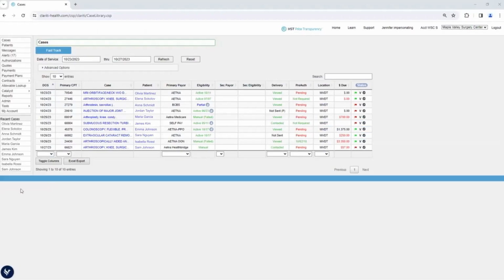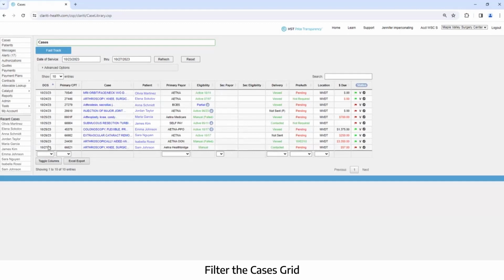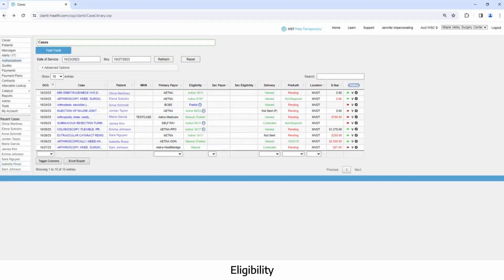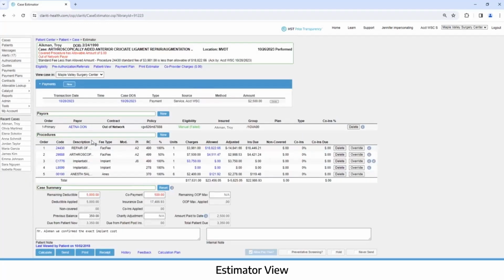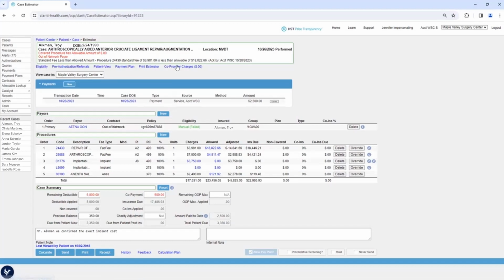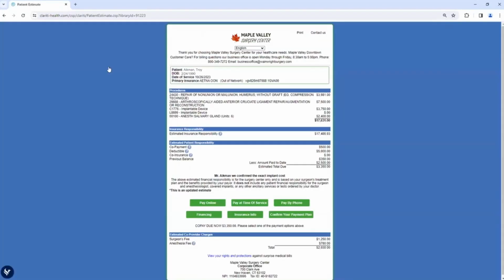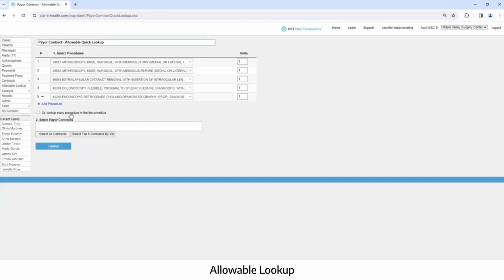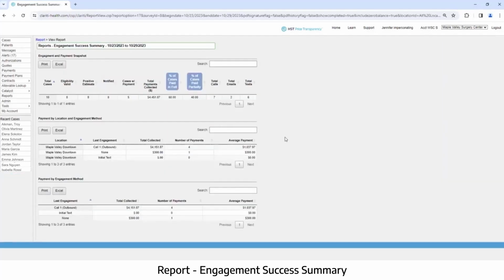Creating Automated & Accurate Financial Estimates for Your Patients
Welcome to our walkthrough video of HST's patient estimates! Are you tired of spending hours crafting patient estimates for scheduled appointments? Discover how HST can revolutionize your workflow and save you time with automated and precise estimates.

HST is the ultimate tool for surgery centers and physician offices seeking efficiency and accuracy. In this video, we’ll demonstrate how HST transforms your patient estimation process, ensuring your patients have complete peace of mind about their healthcare costs.

With HST's patient estimates, you can:
• Eliminate time-consuming manual calculations and generate accurate patient estimates within minutes.
• Produce comprehensive estimates covering all aspects of the patient’s procedure, including implants, bundles, physician fees, and anesthesia fees.
• Provide precise and easy-to-understand cost breakdowns, enhancing patient satisfaction and trust.
• Comply with the No Surprises Act

Join us in this walkthrough to see how HST can streamline your patient quoting process, boost revenue, and improve patient satisfaction.